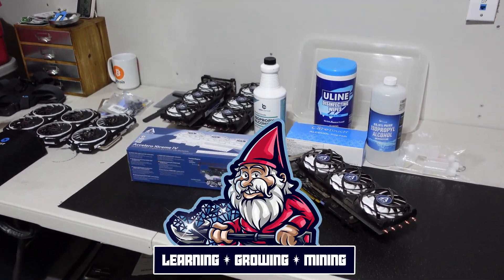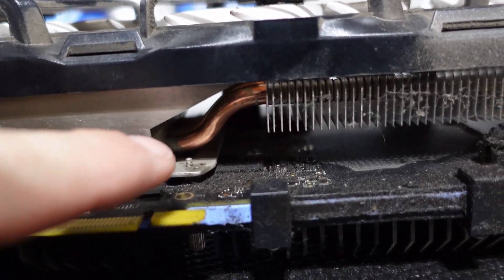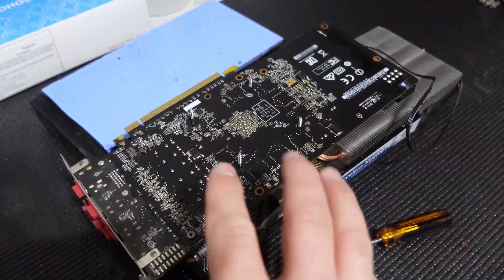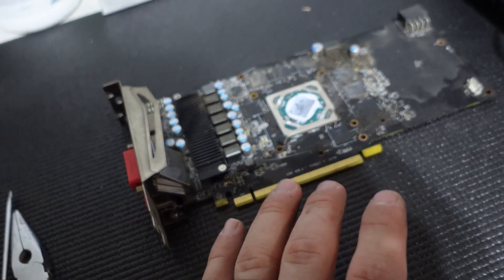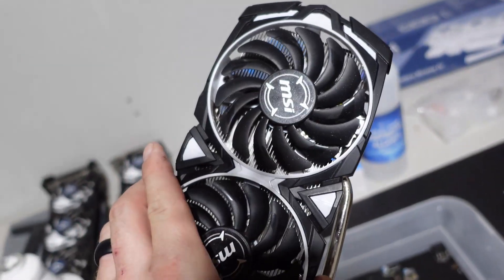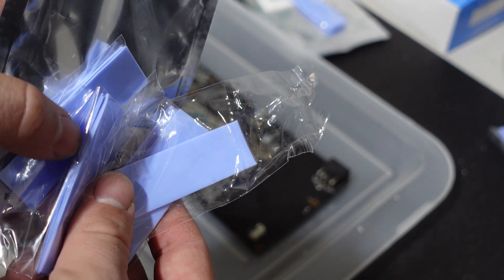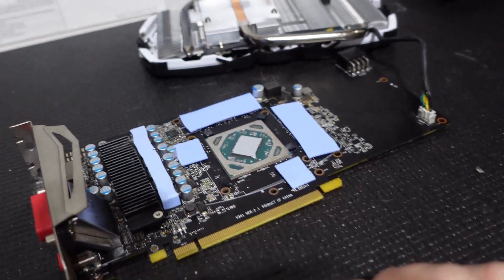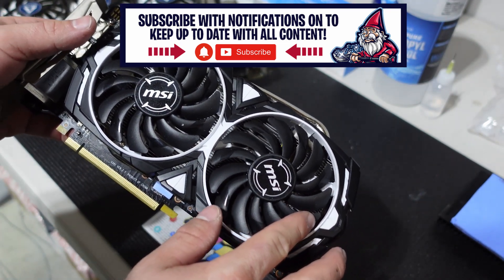How to Clean a Dirty Graphic Cards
In today's video we grab the mystery graphic cards delievered to us next week, take them apart, strip them down and clean them!  Let's be honest, I doubt these have ever been cleaned and by the look of the thermal pad oil, it needs it!  Enjoy this video!

🎁Parts & Products Used in Today's Video:
🔹Thermal Paste for Graphics Cards
🔹Thermal Pads for Graphics Cards
🔹Isopropyl Alcohol 99.9% 32oz Bottle
🔹IFixIt Tool Kit Used in Video

📕Video Chapters For Quick Reference:
00:00 Introduction
00:10 Where Did These Dirty GPUs Come From?
01:00 Massive Aftermarket HeatSink & Thermal Pads
02:15 How Dirty is this Graphics Card?
02:58 Whats Our Cleaning GamePlan?
03:45 Disassembling a Graphics Card
04:55 The Largest Thermal Pad Ever!
05:45 Removing the GPU Heat Sink
06:00 This is Gross!  What is Living on this GPU!?
06:34 Let the Cleaning Begin! Need More Alcohol!
07:45 Intial Cleaning is Done!
11:00 Applying New Thermal Pads
12:40 Applying New Thermal Paste
13:35 Installing the MSI HeatSink
14:40 We are Done!

How to Clean a Dirty Video Card
How to Clean a Dirty GPU
How to Clean a Graphics Card
How to Clean a Video Card
How to Clean a GPU
How to Disassemble a Graphics Card
How to Disassemble a GPU
How to Disassemble a Video Card
Clean a Graphics Card
Dirty Graphics Card
Clean a Dirty Graphic Cards

📺My Favorite Crypto Mining Channels To Watch:
💠 Red Panda Mining: Youtube.com/RedPandaMining​
💠 ChumpChangeXD: Youtube.com/c/ChumpChangeXD
💠 Sebs Fintech Channel: Youtube.com/c/SebsFinTechChannel
💠 Red Fox Crypto: Youtube.com/c/RedFoxCrypto​
💠 TekShinji: Youtube.com/c/TekShinji
💠 HashRaptor: Youtube.com/c/HashRaptor
💠 Mining Chamber: Yutube.com/c/MiningChamber
💠 BrandonCoin: Youtube.com/c/Brandoncoin